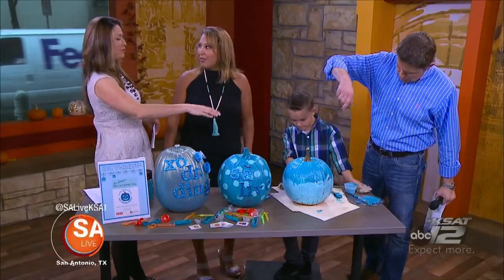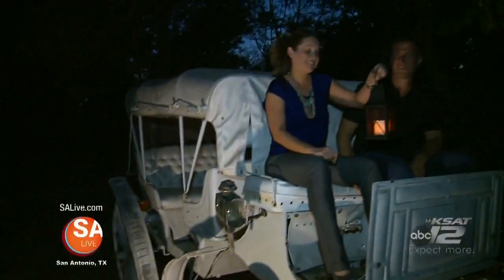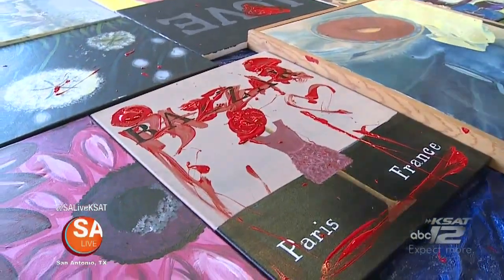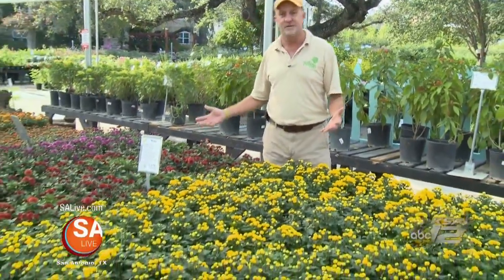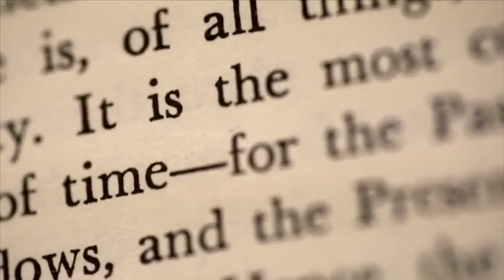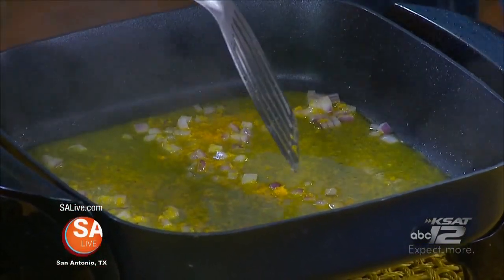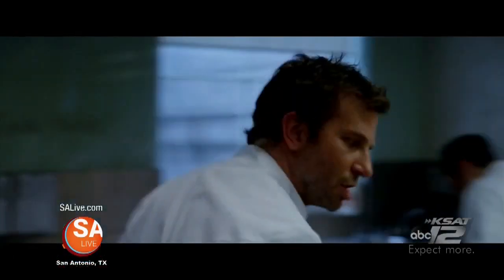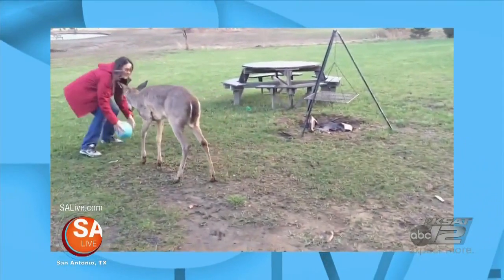SA Live - 10/23/15